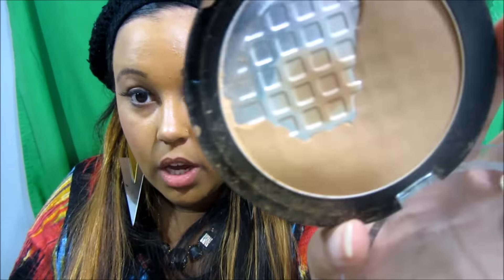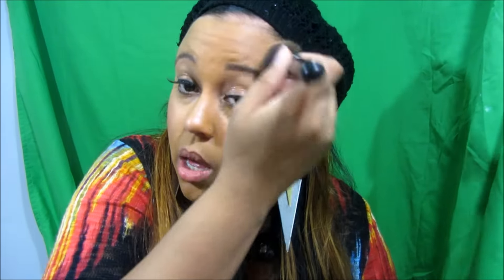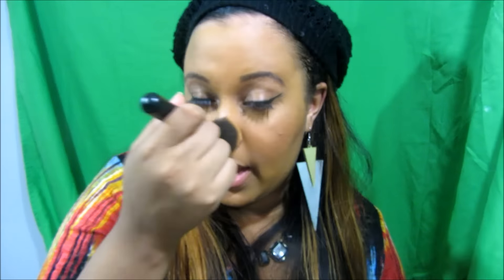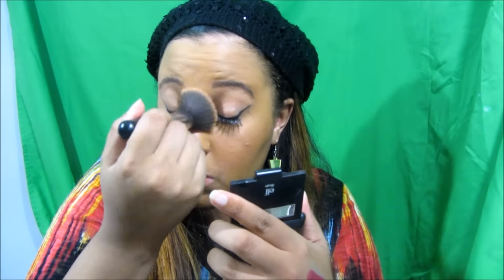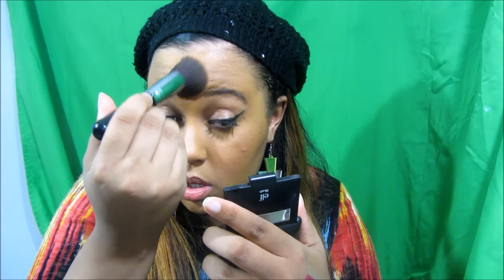Black Radiance Foundation | First Impression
my initial thoughts on the foundation